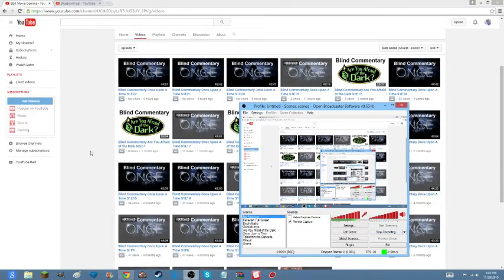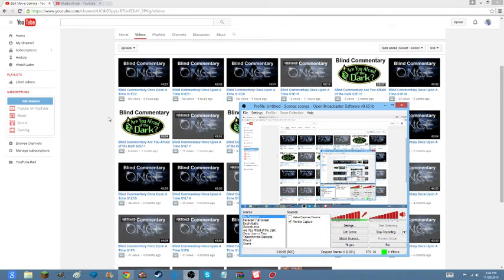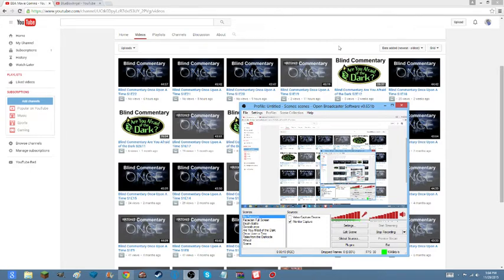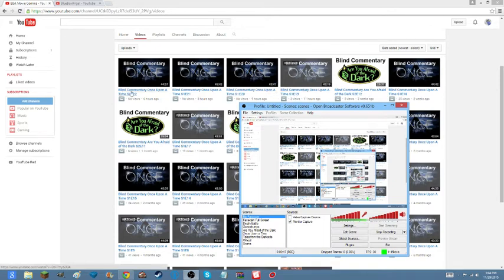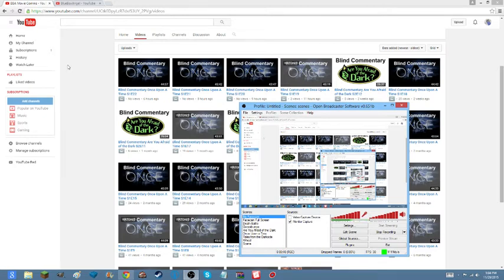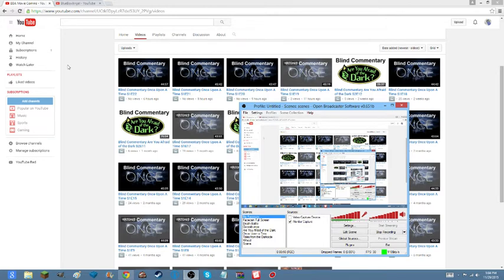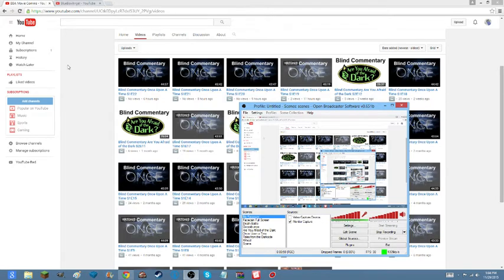REDIRECT Blind Commentary Once Upon A Time S1E19-22